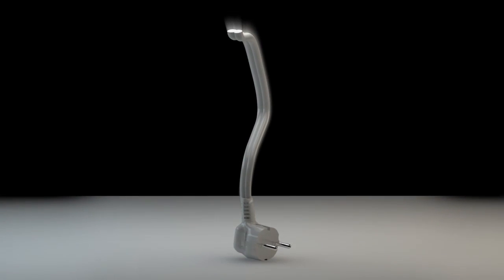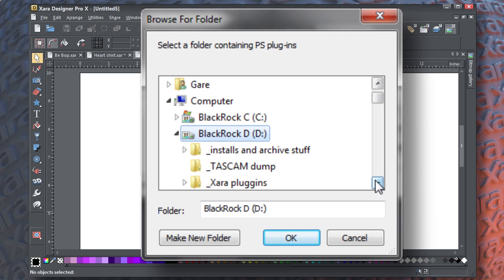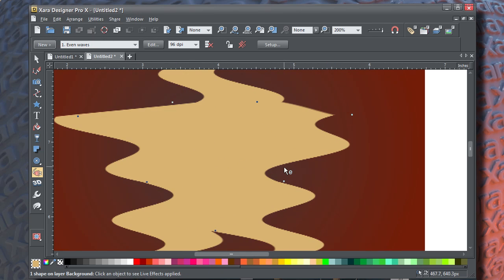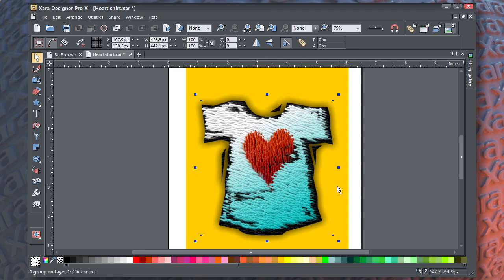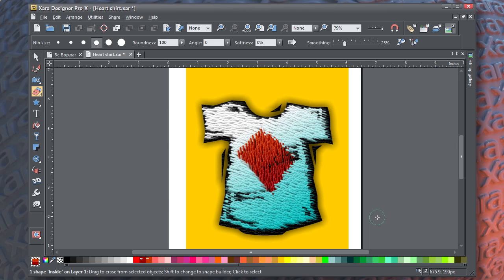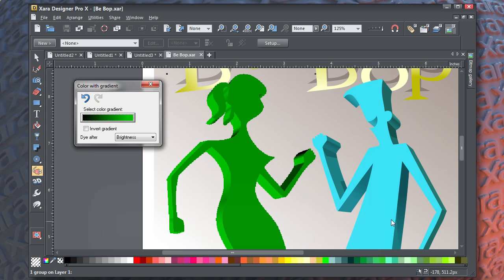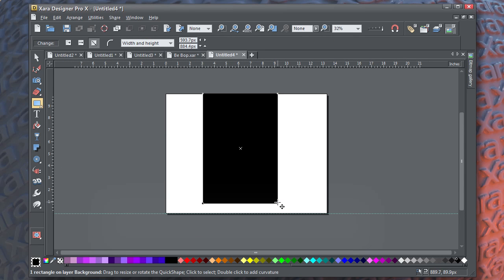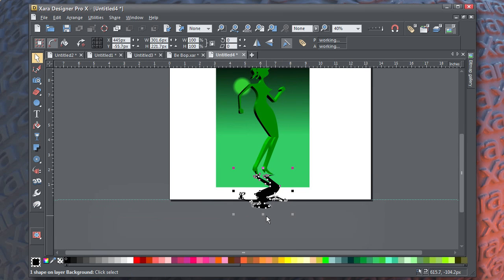January 2013 Xara Xone Tutorial: Working With Live Effects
One of the most under-used tools on the Xara Toolbar for hardcore illustrators is the Live Effects button. But once you've tapped into bitmap effects such as distortions, color filtering, and even third party plug-ins you can buy, you'll wonder how you did without Live Effects! It's the easier road from artistic problem to solution, and this month, Gary takes you on a tour of some of the creative possibilities for filters in design work.